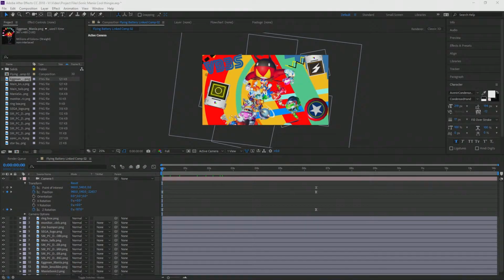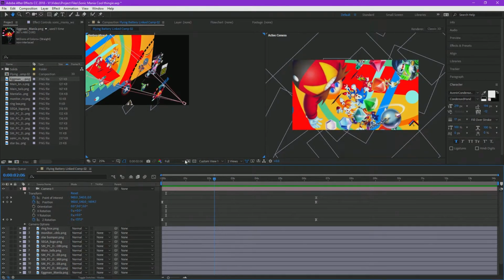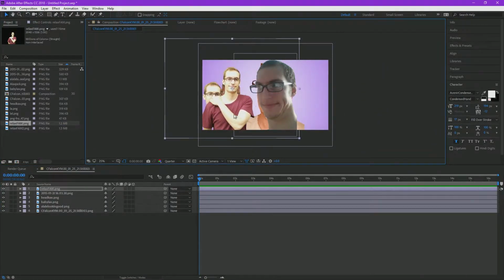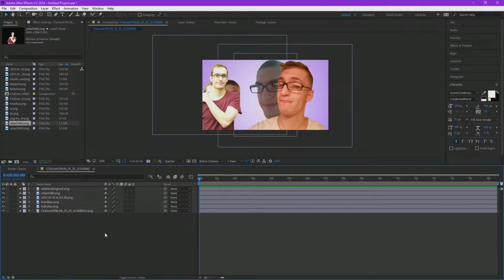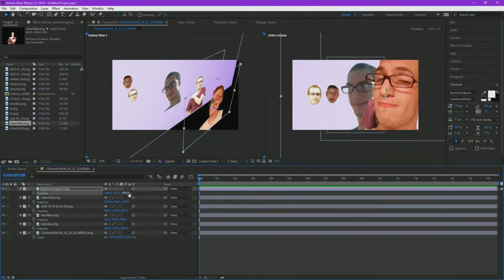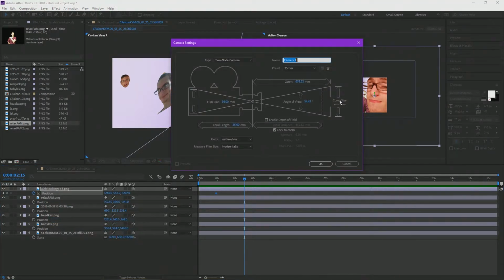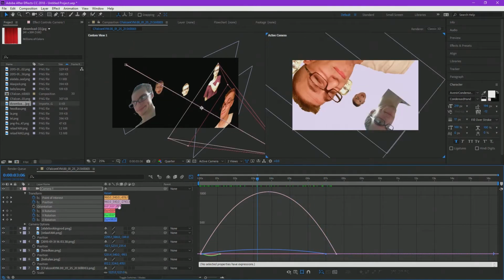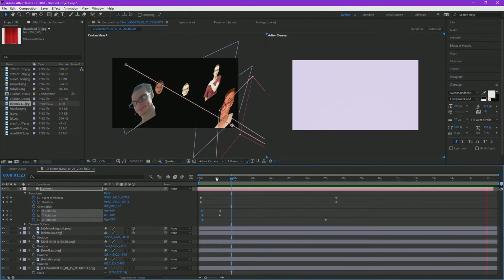After Effects : Using Cameras and 3D Layers for Simple/Interesting Dioramas - Alax's Corner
Thanks for pledging. This time, I break down one of my favorite simple effects in After Effects - Cameras and 3D Layers.